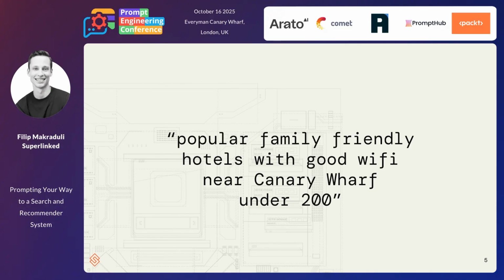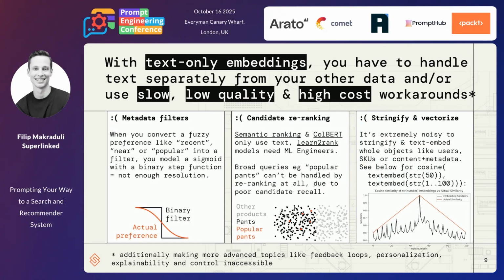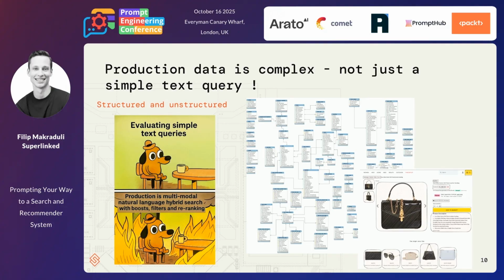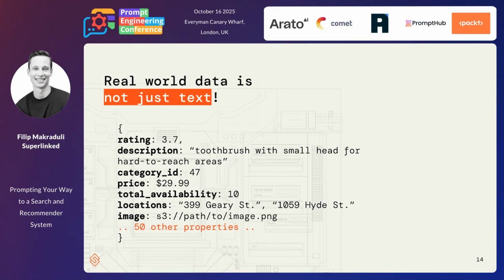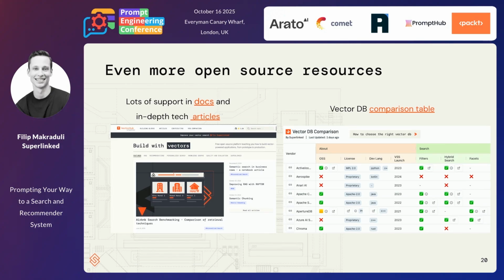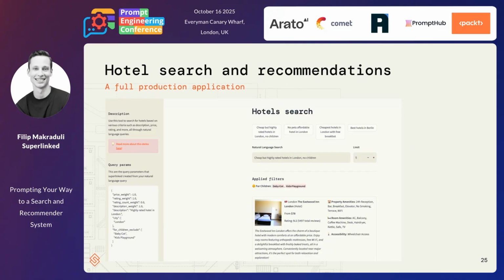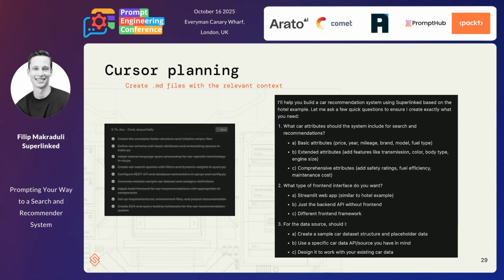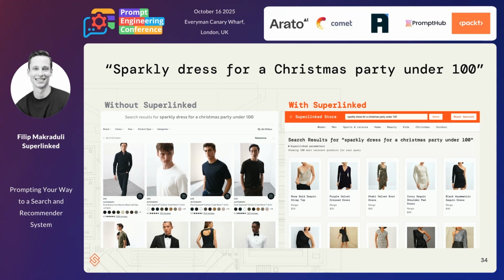Prompting Your Way to a Search and Recommender System | Filip Makraduli | PEC London 2025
The Prompt Engineering Conference - October 16 2025 - London, UK

Chapters
00:00 Introduction to the Talk
00:22 Understanding Metadata in Search Systems
01:01 Introduction to Superlink
02:50 Challenges in Current Search Systems
04:52 Vector-Based Search Solutions
09:31 Superlink's Approach: Mixture of Encoders
12:58 Practical Implementation with Superlink
14:41 Open Source Resources and Community
16:31 Building a Recommendation System
24:56 Interactive Q&A Session